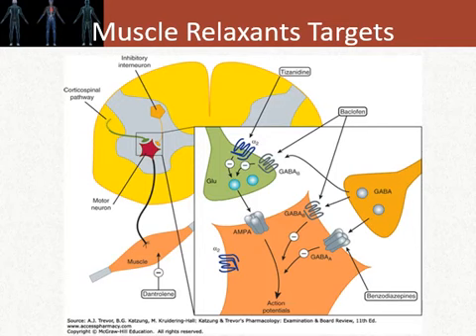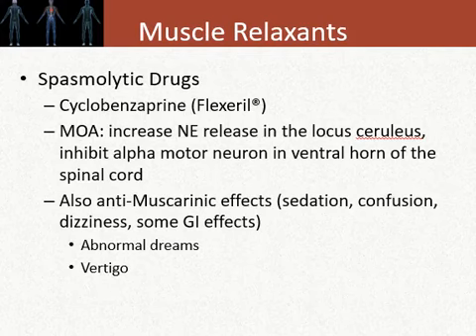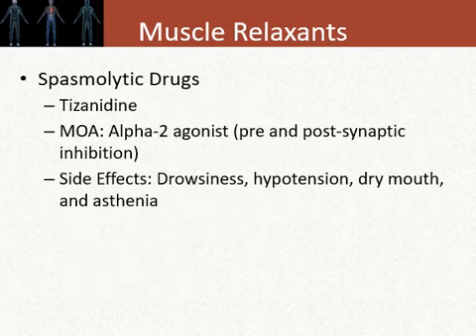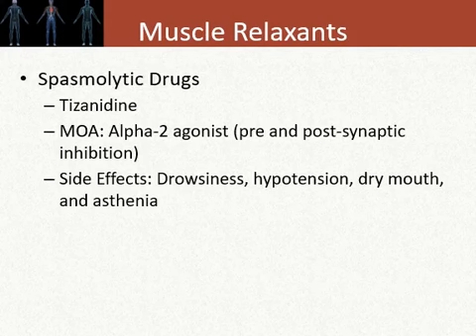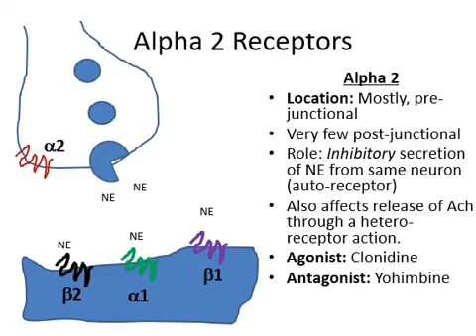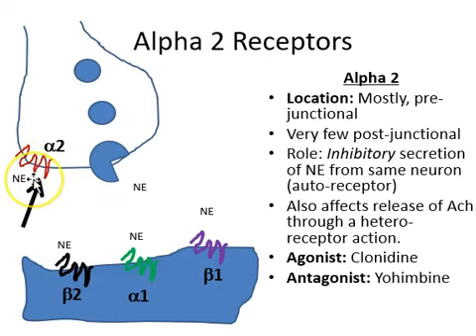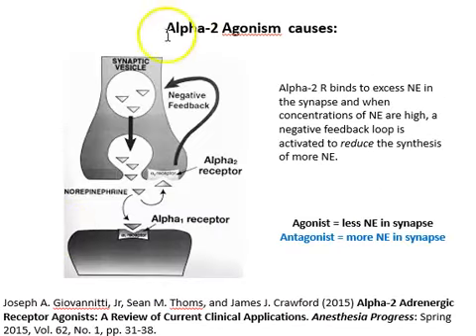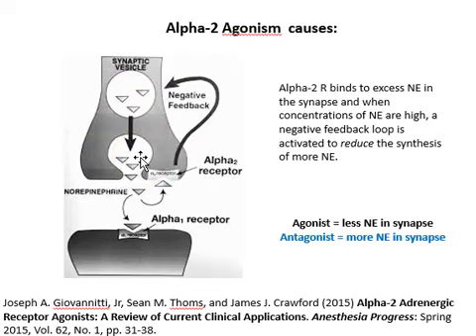PHARM Muscle Relaxants and Alpha 2 Receptor Agonism